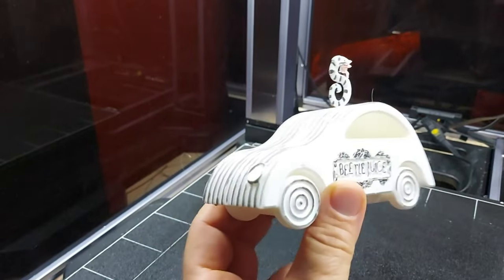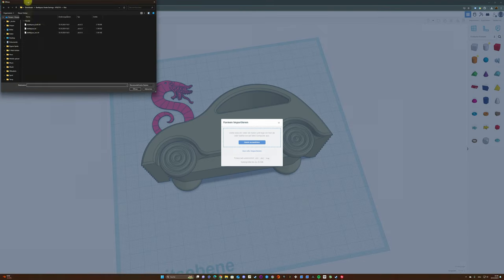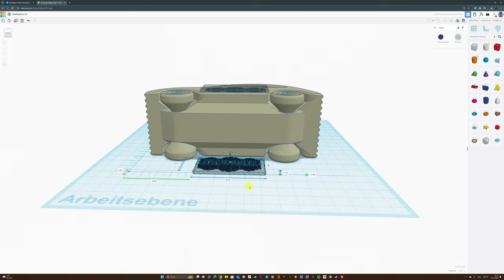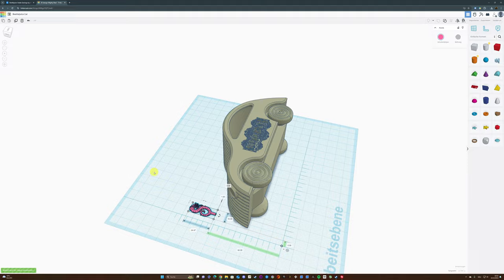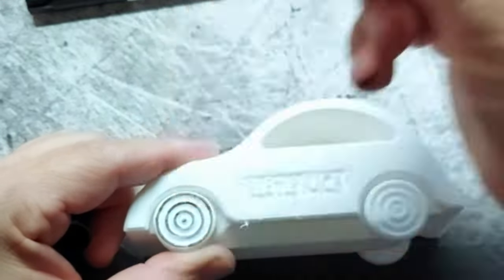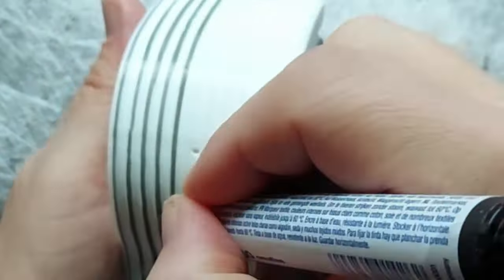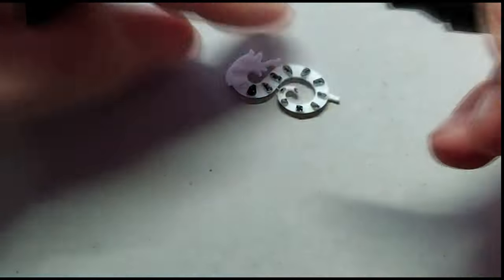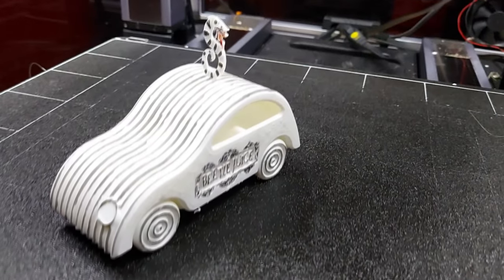How to combine different .stl files to recreate and remix a new model via Tinkercad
In this video I combine three different .stl files via Tinkercad to personalize a car to a Beetlejuice themed car for Halloween.

Tinkercad may be a sometimes limited and basic solution but offers some powerful tools for free.

The car was originally created for the Snapmaker Car contest, which lasted until the 14th of October.

I printed the files on a Snapmaker Artisan with Snapmaker PLA white.

Check out Snapmakers machines and products on their website* ) or Amazon*

things I use for measuring*:
sliding caliper*
goniometer for angles*
screwdriver with bitstorage in handle*

My desktop setup:
LG C2 42" OLED (because big screens are great :) )*
ElGato Stream Deck*
similar straight version*
Mouse Razer Viper v3 pro*
oversized mousepad*
Stand for filming with mobile phone* (which is cheap and really great)